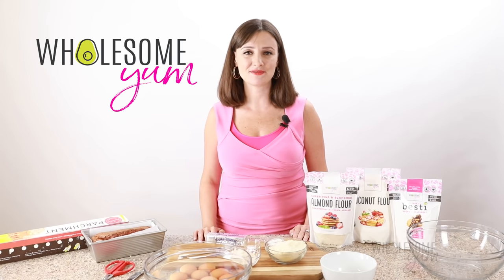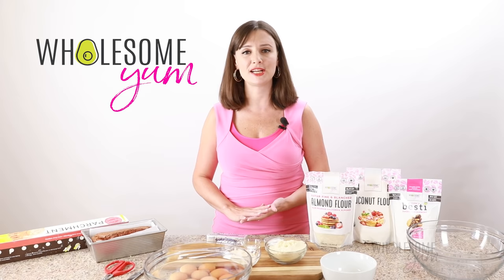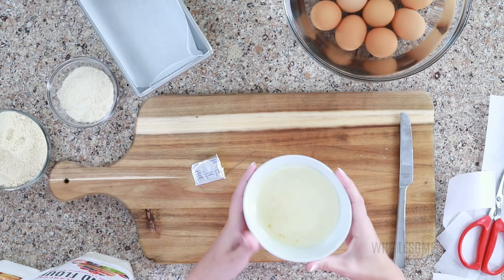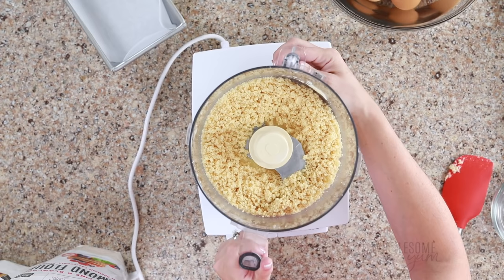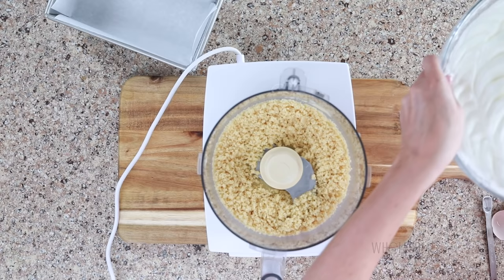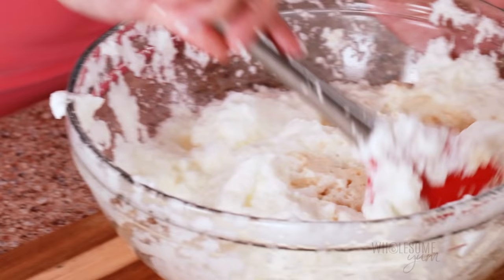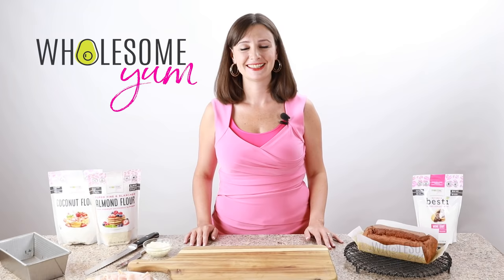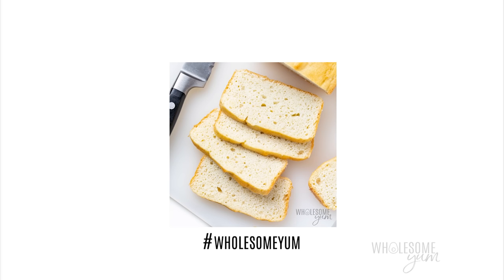KETO WHITE BREAD: 5 ingredients, light, and fluffy!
Learn how to make the BEST keto bread recipe! This fluffy, easy white keto friendly bread has just 5 basic ingredients and 1 net carb per slice.
⬇️⬇️⬇️ CLICK FOR RECIPE ⬇️⬇️⬇️

KETO BREAD RECIPE INGREDIENTS:
Basic ingredients:
► 1 cup Wholesome Yum Blanched Almond Flour
► 1/4 cup Wholesome Yum Coconut Flour
► 1/3 cup Butter (or 5 tbsp + 1 tsp; measured solid, then melted; can use coconut oil for dairy-free)
► 12 large Egg whites (~1 1/2 cups, at room temperature)
Optional ingredients (recommended)
► 1 tbsp Besti Monk Fruit Allulose Blend
► 1/4 tsp Xanthan gum (for texture – omit for paleo)
► 1/4 tsp Cream of tartar (to more easily whip egg whites)

TOOLS & PRODUCTS I USE FOR THIS KETO WHITE BREAD RECIPE:
► Food processor
► Hand mixer
► Loaf pan

⏱️ TIMESTAMPS:
0:00 Intro
0:11 What keto bread tastes like
0:41 Low carb gluten-free flours for keto white bread
1:59 How to line the pan
2:42 Measuring the butter
3:22 Dry keto bread ingredients
4:30 Adding wet ingredients
4:56 Separating the eggs
6:25 Whipping the egg whites
7:42 Finishing the keto bread batter
8:40 Transferring to the loaf pan
9:06 Baking keto bread
10:04 Slicing the bread
10:42 How to use low carb white bread
11:11 Taste test